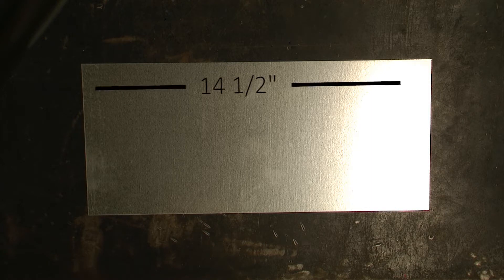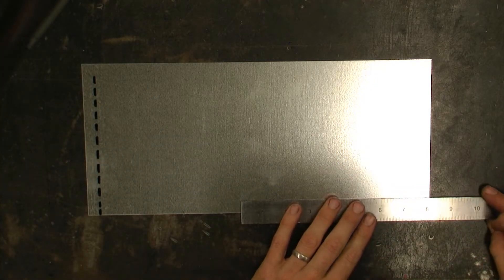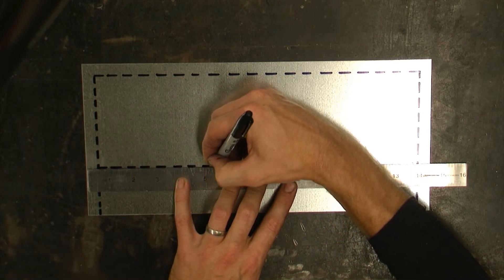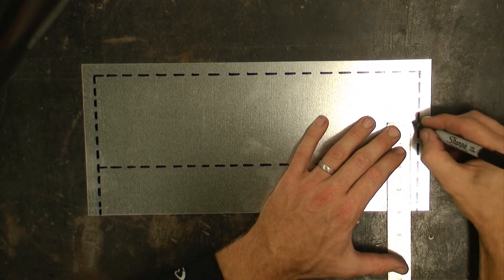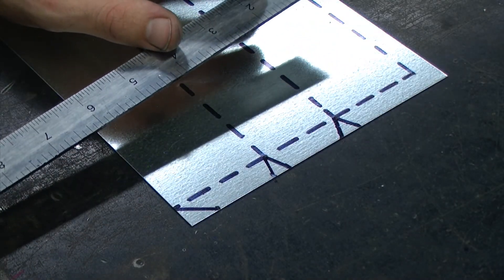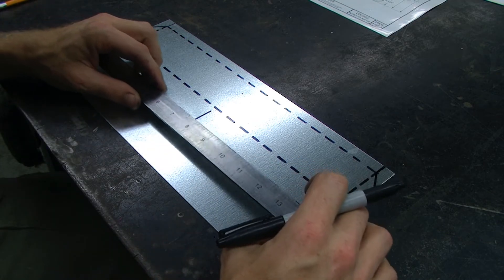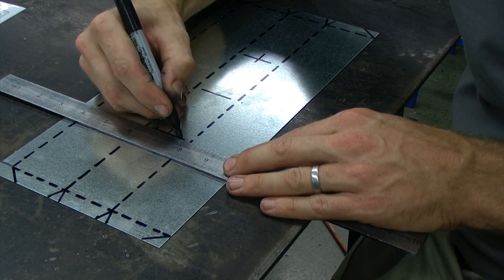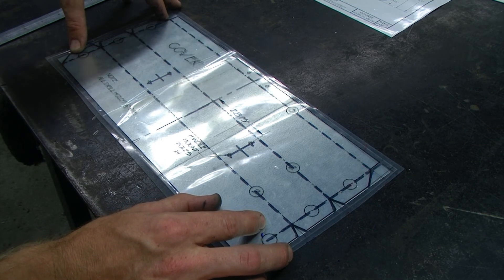Toolbox Cover Layout on Metal